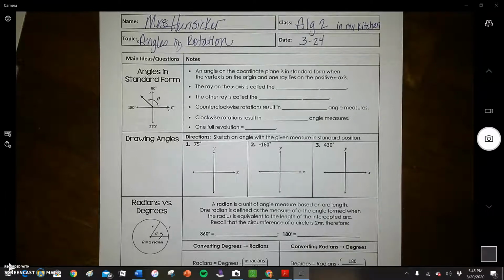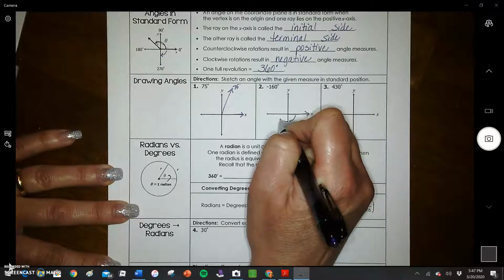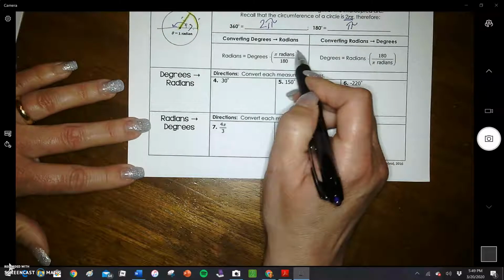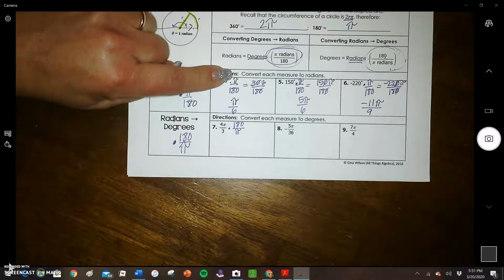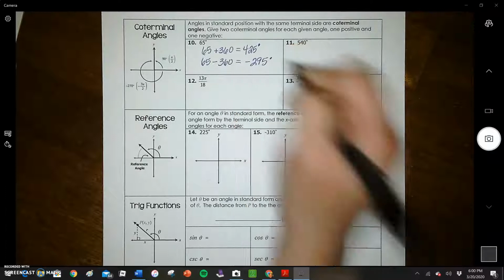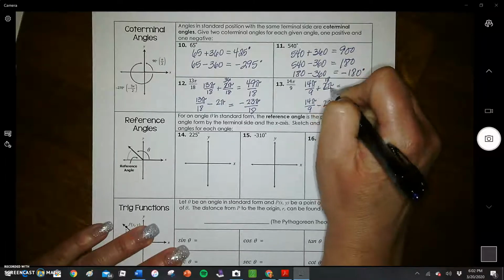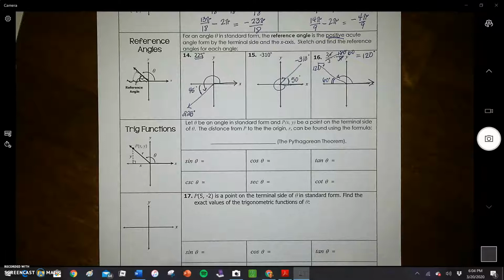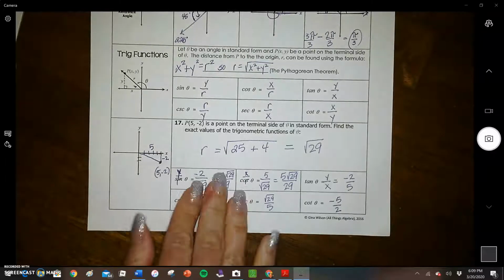10.2 Angles of Rotation